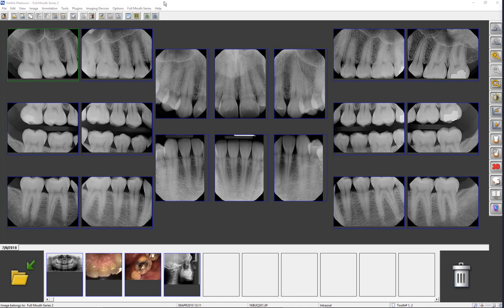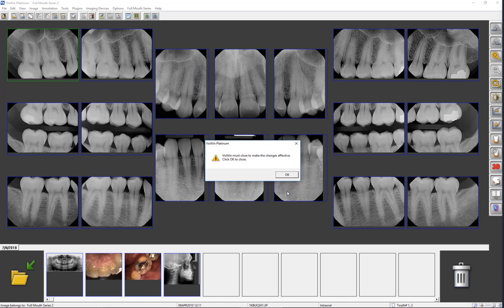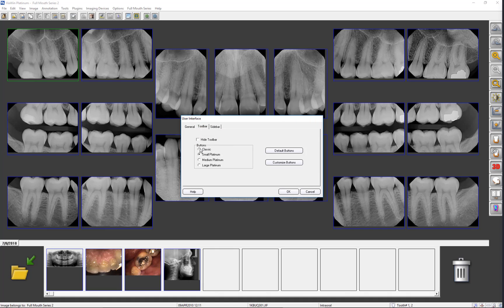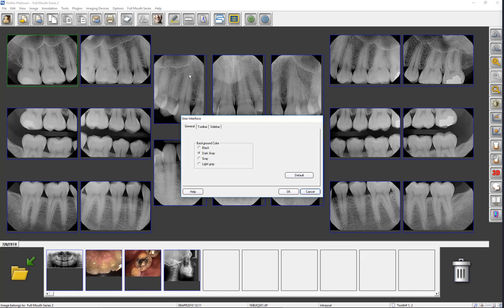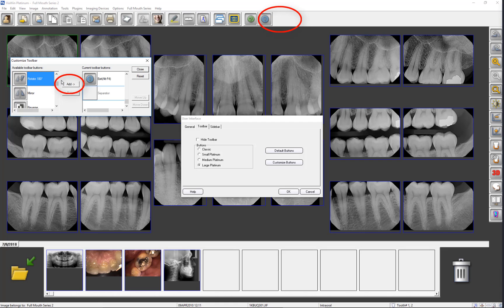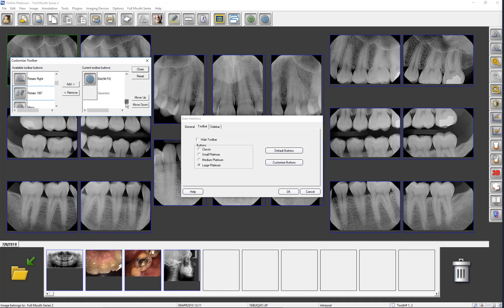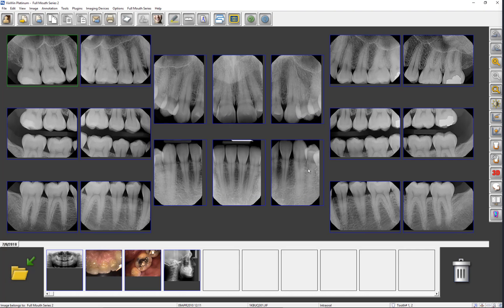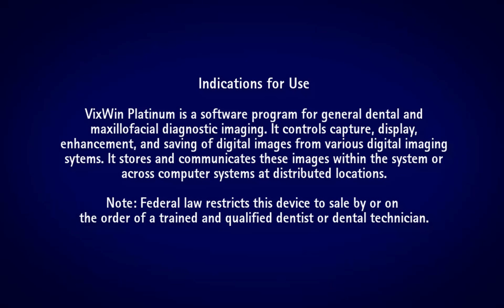Gendex™ VixWin™ Platinum 3.5: Customizing the Workspace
Learn how to quickly customize and organize the VixWin Platinum workspace.